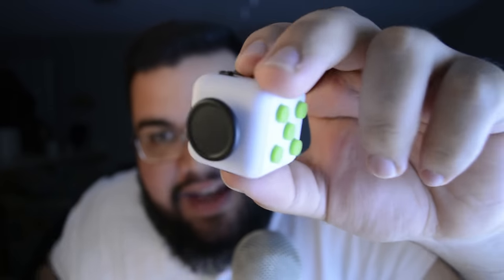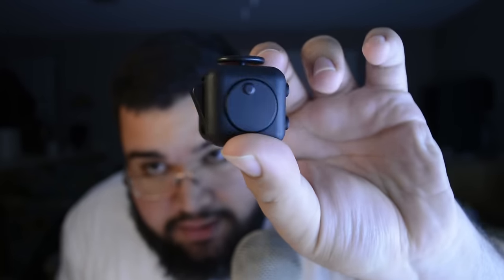ASMR good sounds with stress cube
Exploring the great sounds the Stress Cube makes.

A big thank you to Stress Cube for sponsoring this video. As content creators, we receive many requests to feature different products in videos. Finally, I have found a product I can be proud of showing to my awesome community.